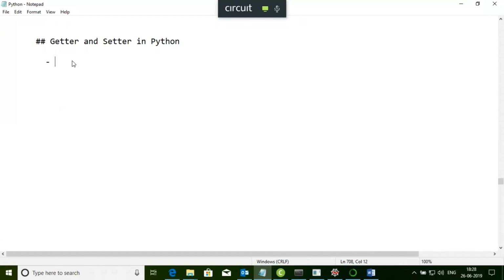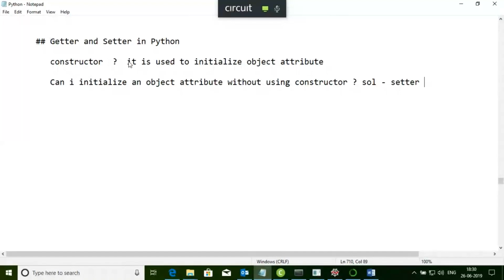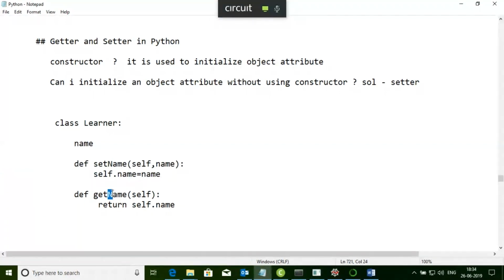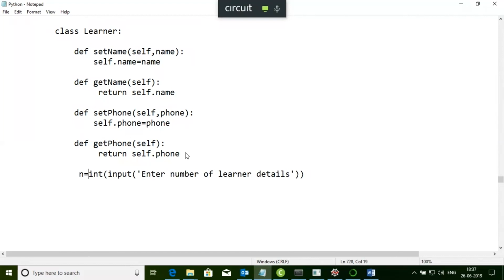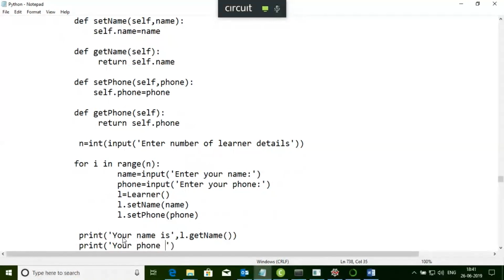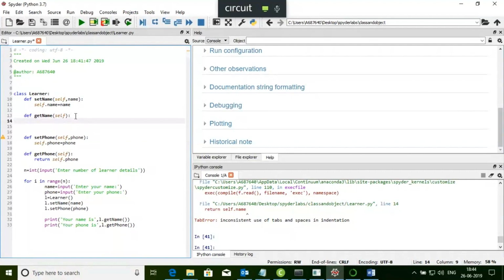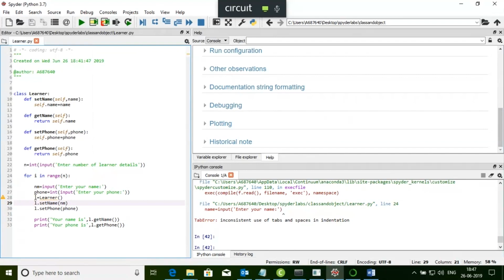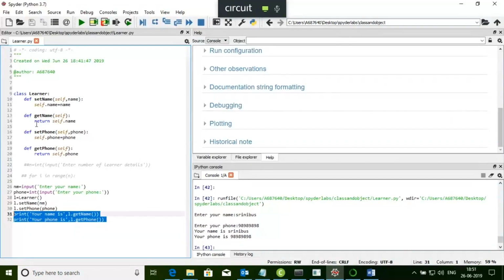14. In this tutorial , i am going to discuss about Getters and Setters In Python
# Getters and Setters In Python

TIMESTAMPS:
1. Python Introduction
2. Discovery Version and Flavour
3. Buzz Words about Python
4. Python Setup
5. Python Datatype
6. Python Control flow
7. Command line Argument In Python
8. User Input In Python
9. Python Constructor
10. OOP Using Python
11. Variable In Python
12. Method In Python
13. Inner Class In Python
14. Getters and Setters In Python
15. Python Object Relationship
16. Inheritance Using Python
17. Array Data Structure
18. Tuple Data Structure
19. Dictionary Data Structure
20. Set In Python
21. Exception Handling
22. Python String
23. Encapsulation In Python
24. Abstraction In Python
25. Polymorphism in Python
26. Python Thread